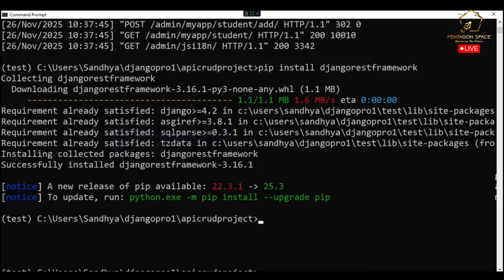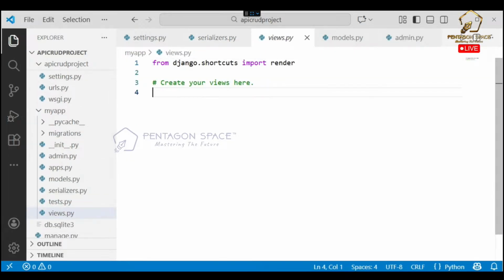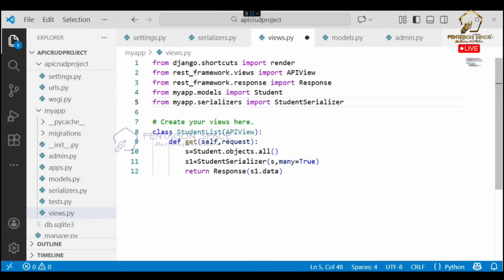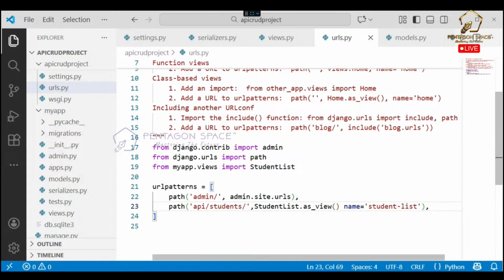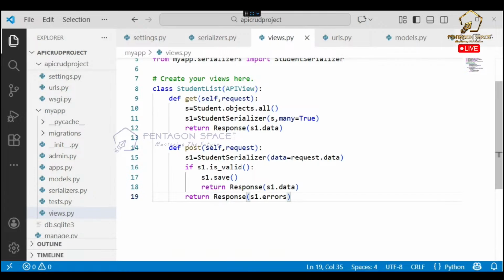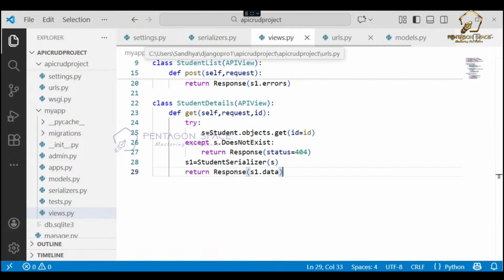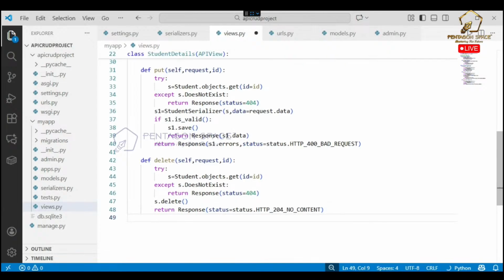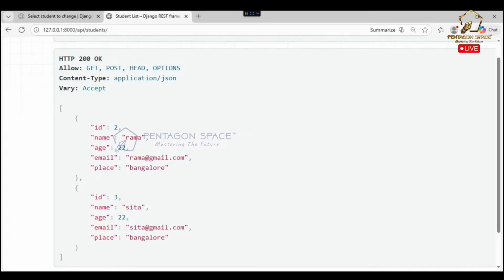SOFTWARE TESTING Live Stream